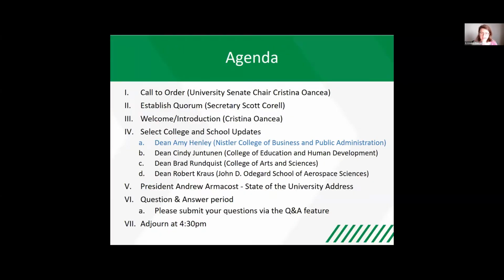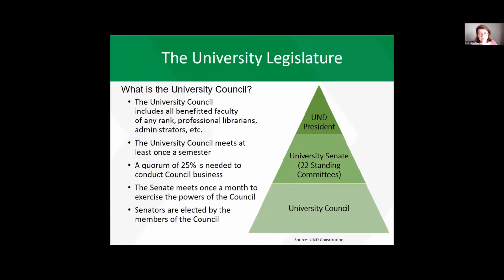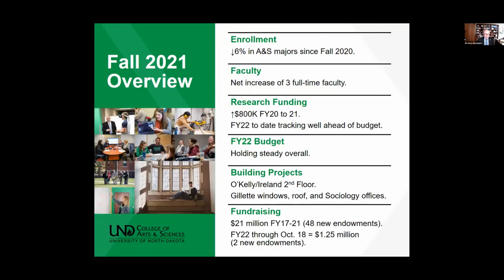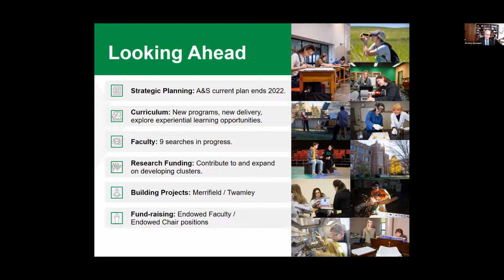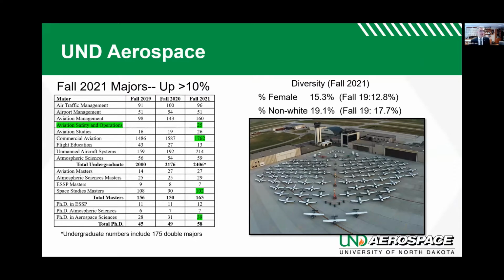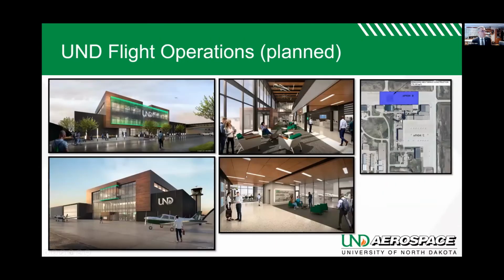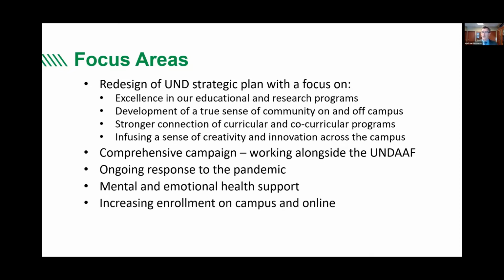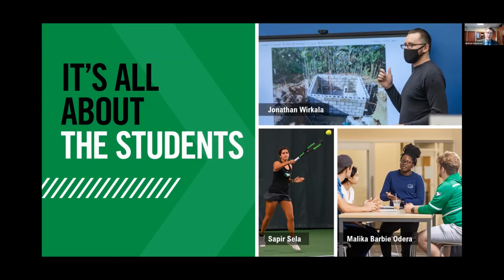University Council and State of the University 11-15-21 /// University of North Dakota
UND President Andy Armacost gave his State of the University address on Zoom during the fall University Council meeting. Armacost highlighted the 2021 fall semester, construction of new campus housing and a look ahead at future strategic planning for the campus.

The meeting also featured a number of Deans from a few Colleges.

0:00 Call to Order, University Senate Chair Cristina Oancea
7:02 Dean Cindy Juntunen (College of Education and Human Development) (10 minutes)
15:12 Dean Brad Rundquist (College of Arts and Sciences) (10 minutes)
23:10 Dean Robert Kraus (John D. Odegard School of Aerospace Sciences) (10 minutes)
31:54 President Andrew Armacost  – State of the University Address (25 minutes)
59:18 Question & Answer period (20 minutes)

The University Council is the legislative body of the University which consists primarily of faculty and administrators, making a membership of more than 700 individuals.

The University Council meeting provides an opportunity for the University President and the Chair of the University Senate to update the campus community on UND’s progress.

Founded in 1883, six years before the state itself was established, the University of North Dakota is a busy 521-acre campus, the state’s largest. We're an innovator in engineering, medicine, aviation and unmanned aircraft systems with colleges of business, arts, sciences, nursing, aerospace, education, engineering and medicine. Undergraduate and graduate degrees are offered online and on campus.